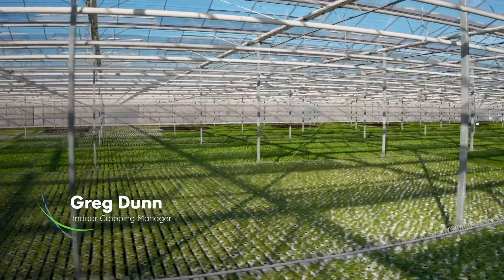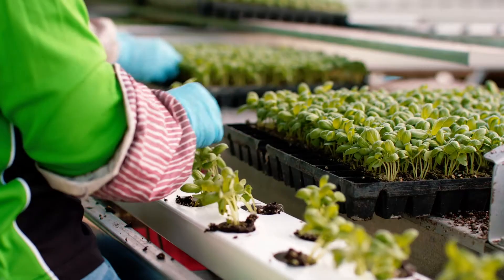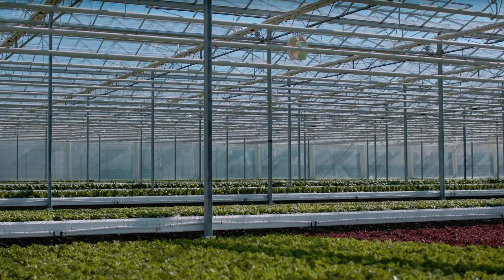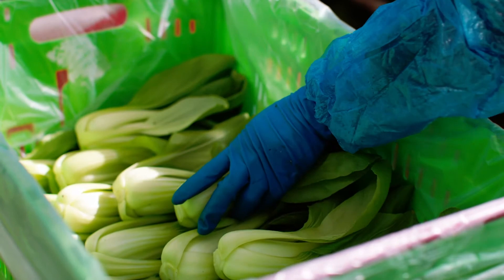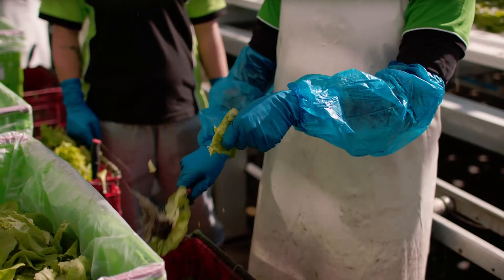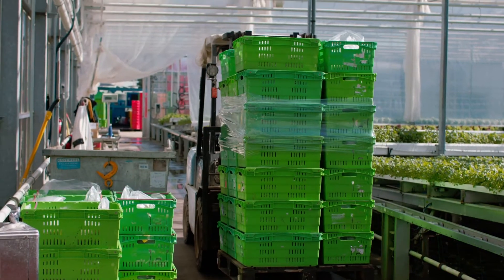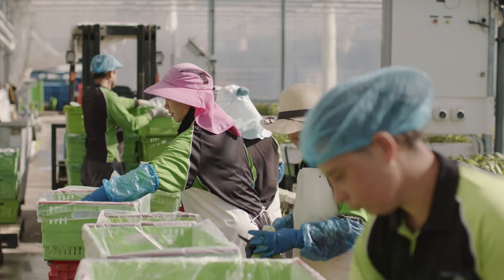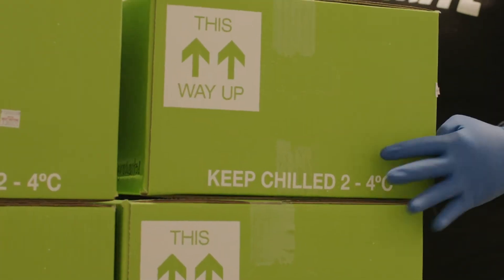Company Overview | Southern Fresh Foods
We travelled up to the mightly Waikato to catch up with Brock and the team from Southern Fresh Foods.